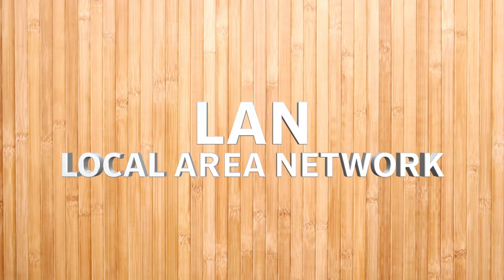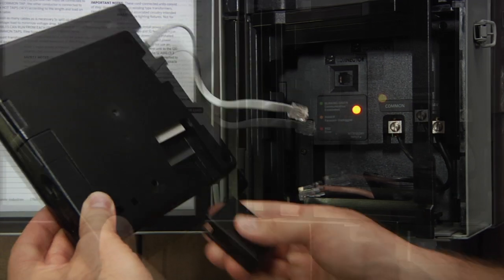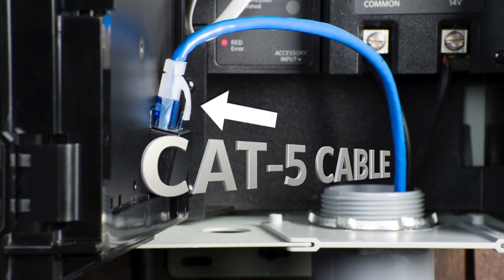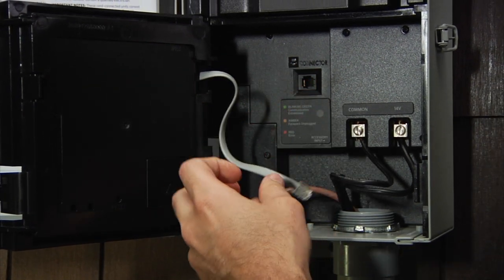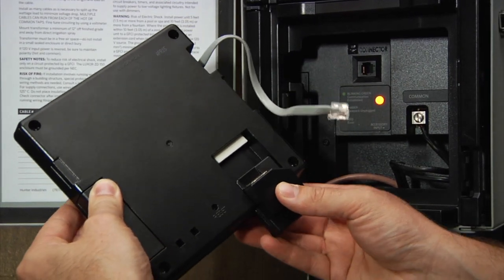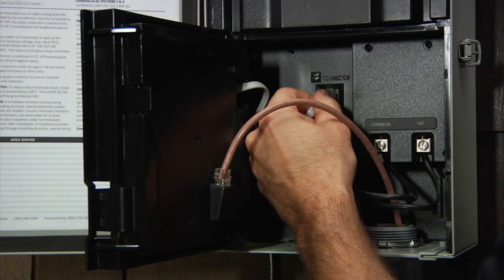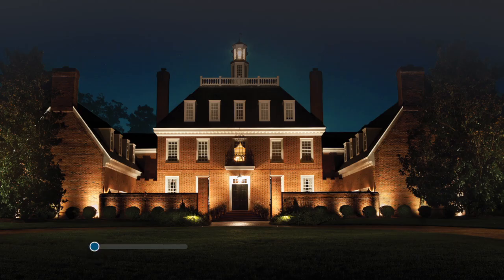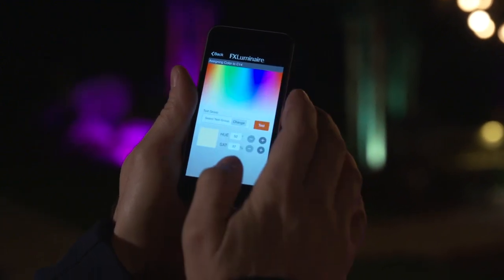FXL Luxor: How to Install a LAN Module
Learn how to install a LAN module for the Luxor ZD or ZDC lighting controller. The LAN module provides a permanent and reliable connection to your home Wi-Fi network.